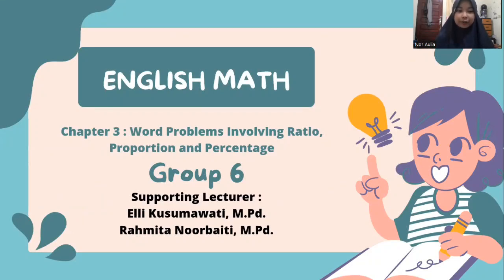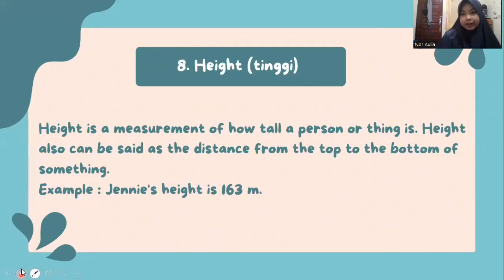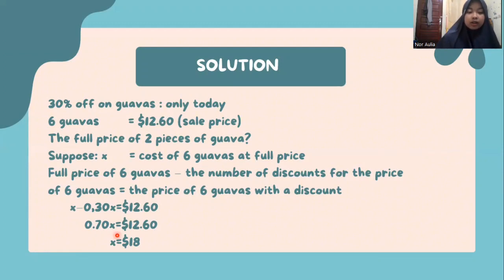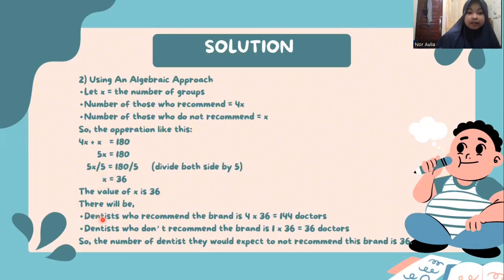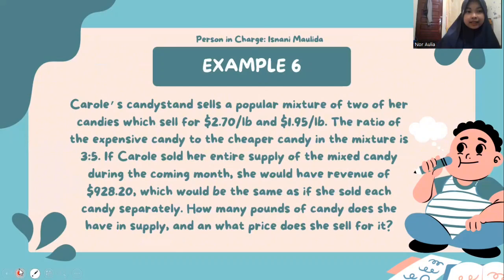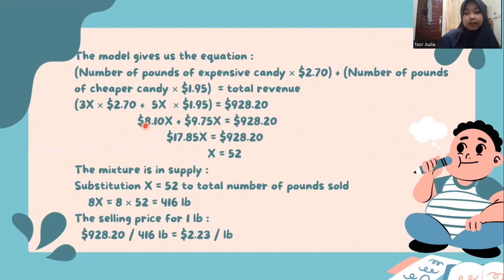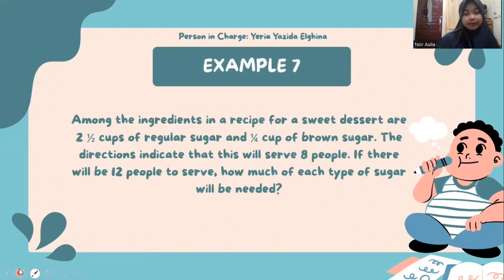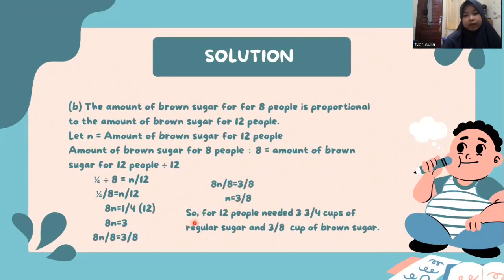Nor Aulia 2210118320010 Group 6 English Mathematic Class B 6th Meeting Assignment Chapter 3